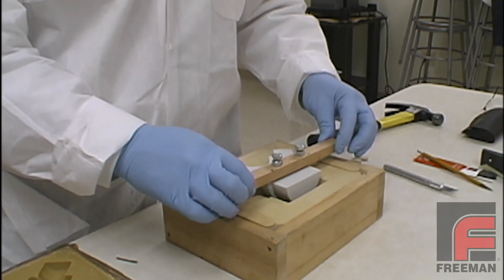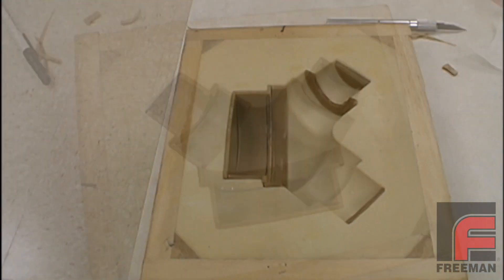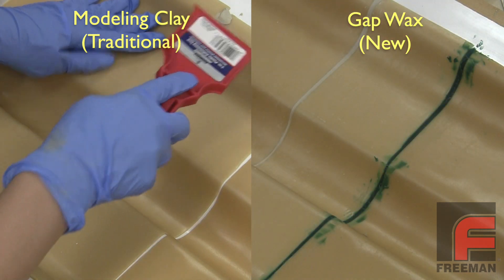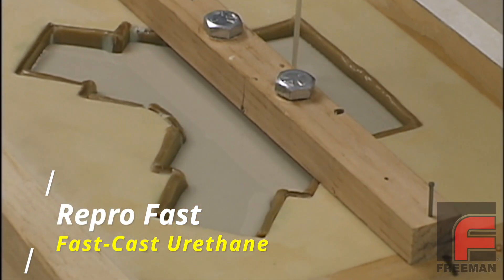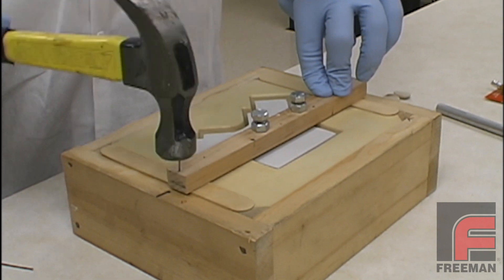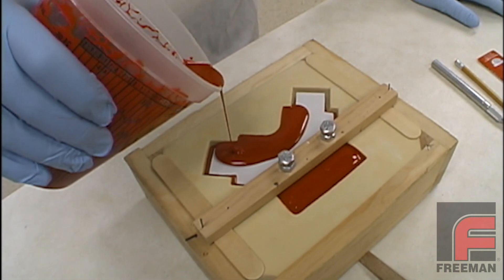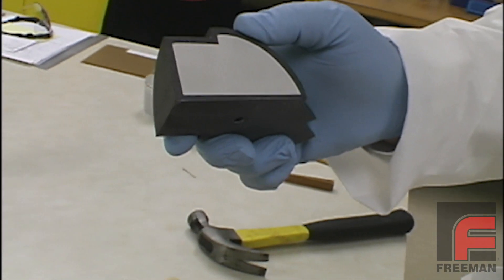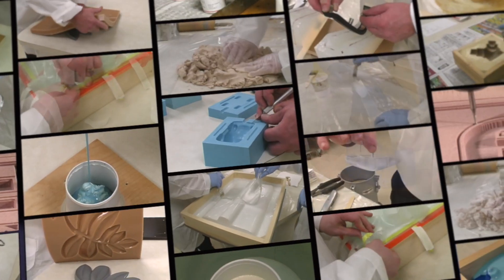Surface Casting Method #1 (featuring Gap Wax)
Ideal for working on medium-sized projects, this process of pouring a high quality material around a lower quality core creates a highly accurate, yet economical part.

00:00 - Introduction to Surface Casting
00:36 - Laying Up Sheet Wax
00:59 - Introducing Gap Wax
02:13 - Pouring the Core
02:41 - Demolding & Prepping The Core
03:28 - Pouring Freeman 1060 as Surface Resin
04:26 - Demolding Finished Part

This is an updated version of the video originally entitled Surface Casting. We’ve gone back to increase the resolution, correct the color; plus update the graphics and add some clarifying content.

Moldmaking & Casting Videos:

7 - Making Two-Part Silicone Rubber Molds with Complex Parting Lines
12 - Using Fillers & Pourable Foam to Lighten a Casting (& More)

Preparing Models, Molds, & Materials Videos:

4 - How NOT to Ruin Silicone Rubber When Making Molds